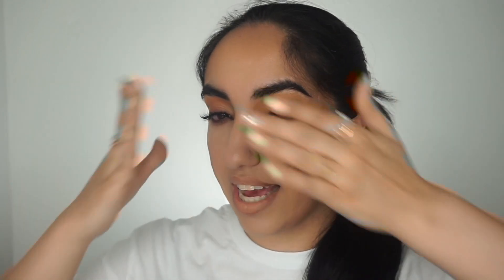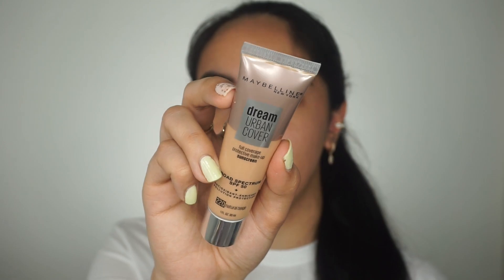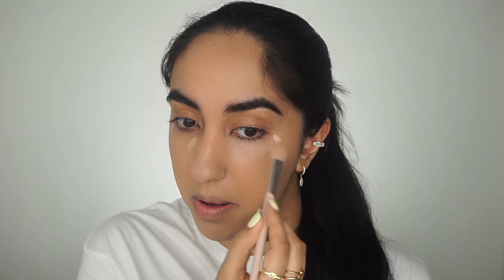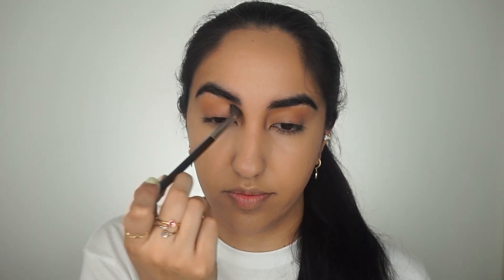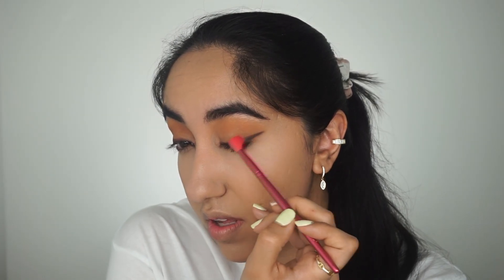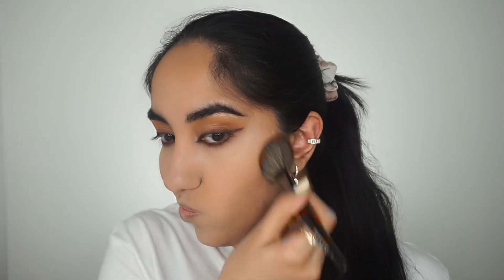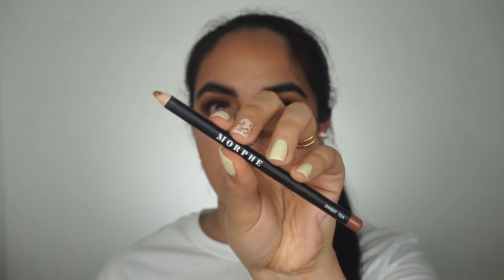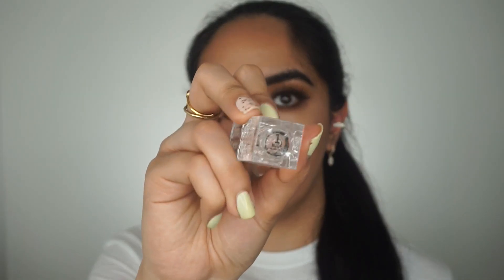How To Fox Eye Makeup Tutorial - Easy & Quick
How To Fox Eye Makeup Look Tutorial ❤️

I N S T A G R A M : Thehennaali
T W I T T E R : Thehennaali
S N A P C H A T : Thehennaali
F A C E B O O K : Thehennaali